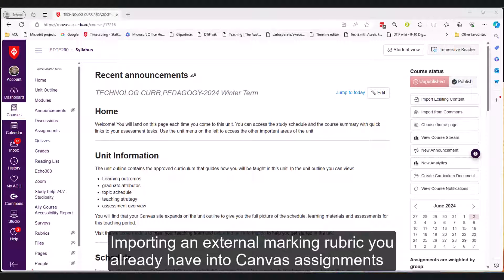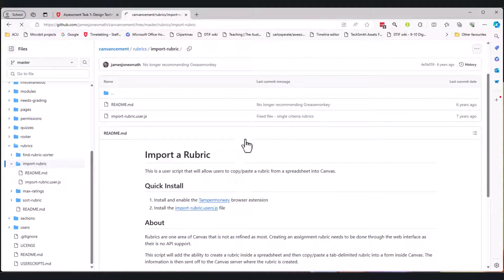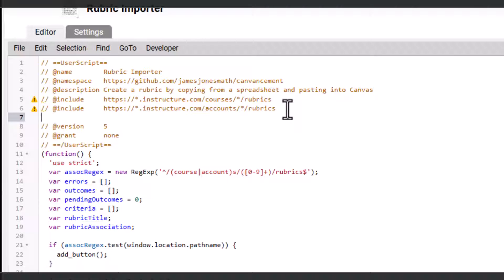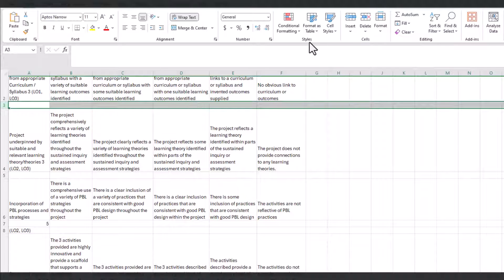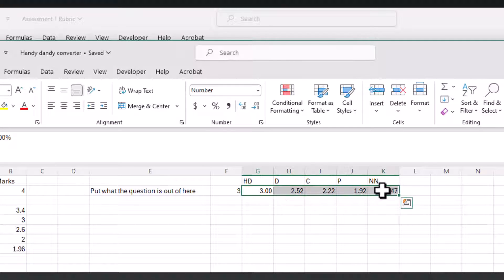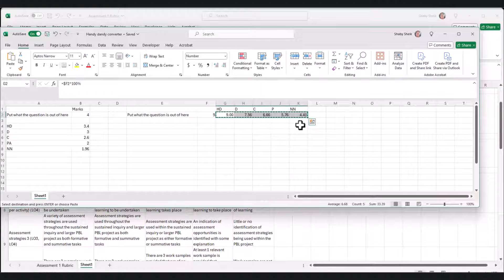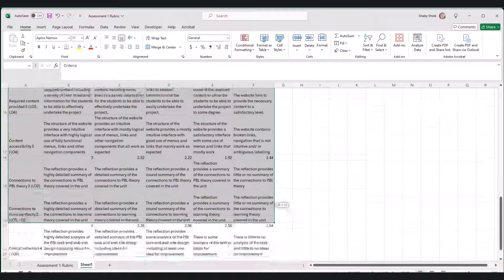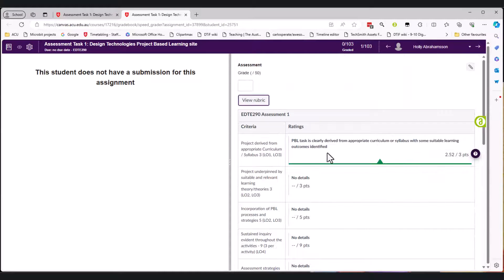Rubric importer into Canvas - a step by step approach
This video tells you how to use a script (that you don't have to make) and an extension (which is also created for you), to give you the superpower of being able to take Marking rubrics from Word or Excel (it needs to become an excel file) and import them into Canvas - this will save you heaps of time.